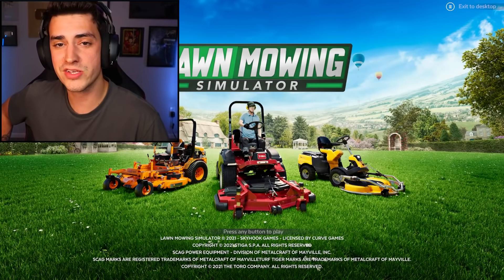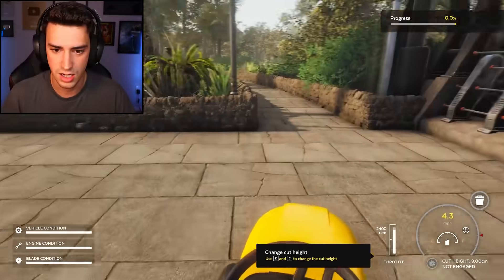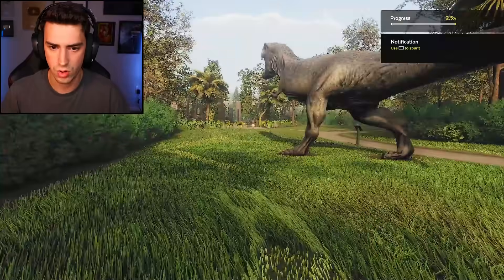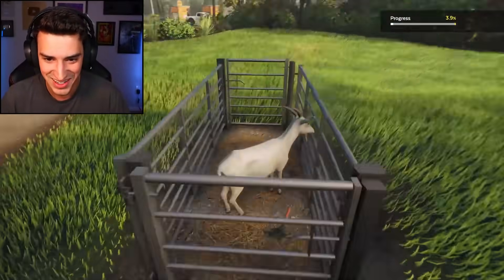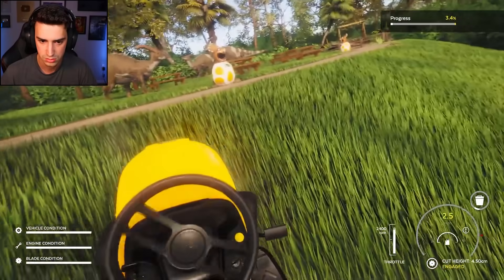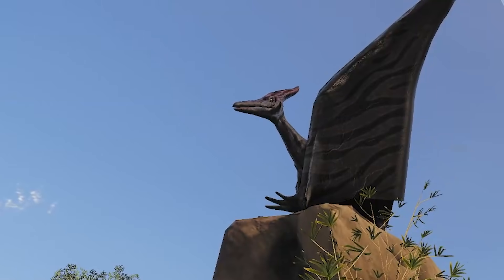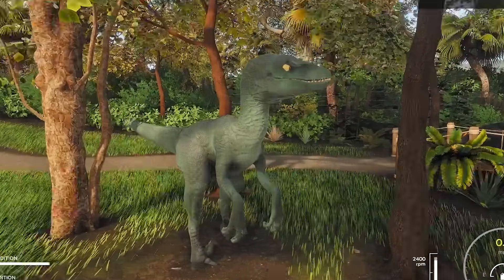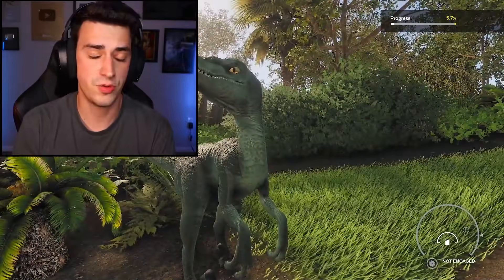LAWN MOWING JURASSIC PARK! (Lawn Mowing Simulator)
I went lawnmowing in Jurassic Park, and things got weird. This was the least scared I've ever been around a T-Rex. Can't wait for the next DLC!

Video edited by Frank. Hi Frank!